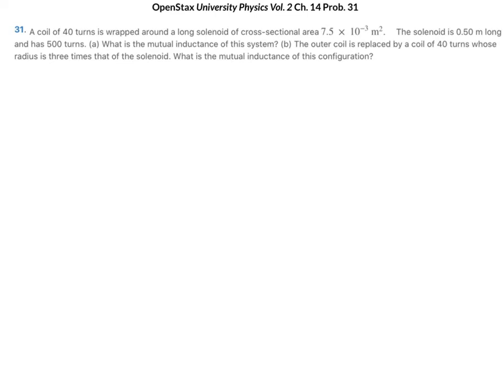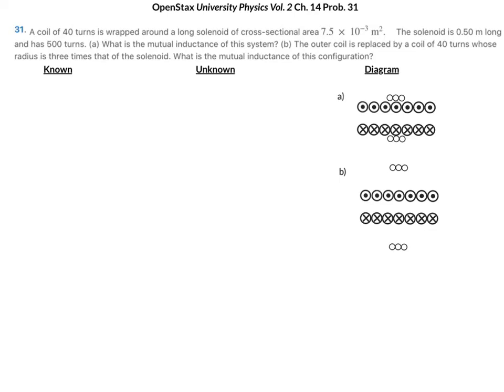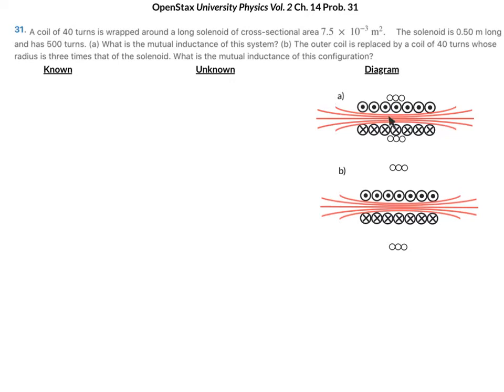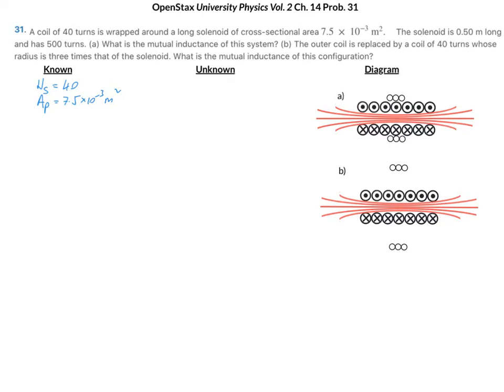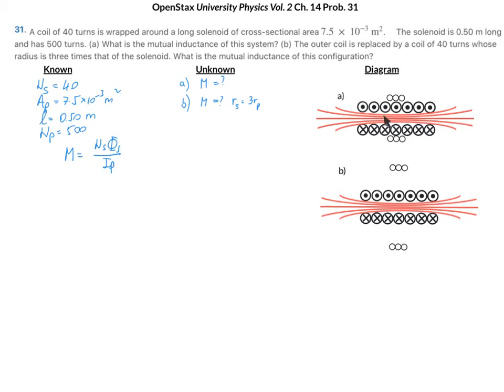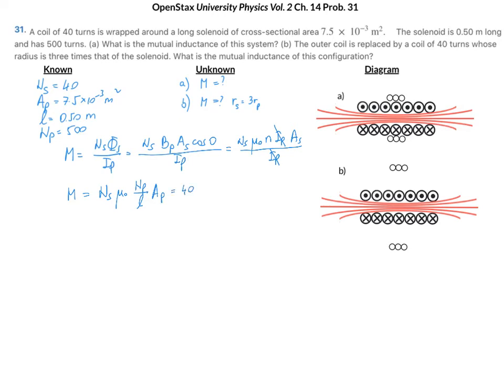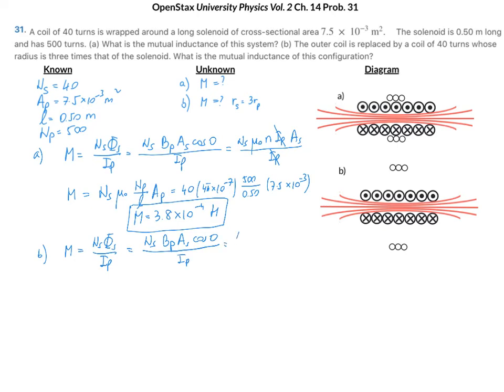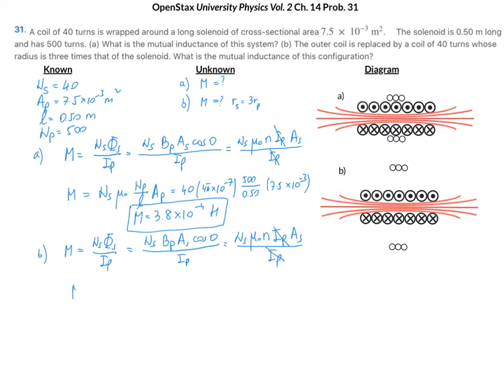Mutual Inductance Problem 1